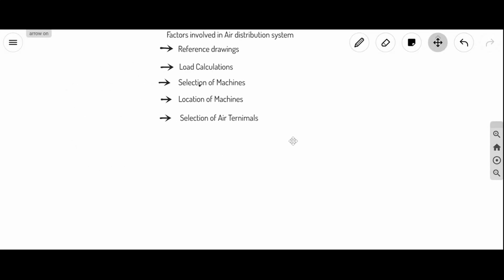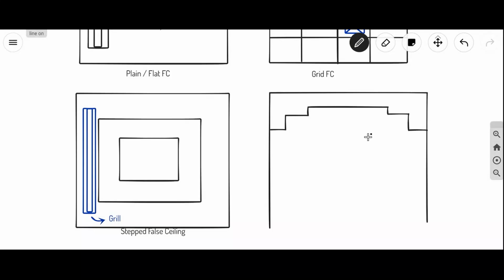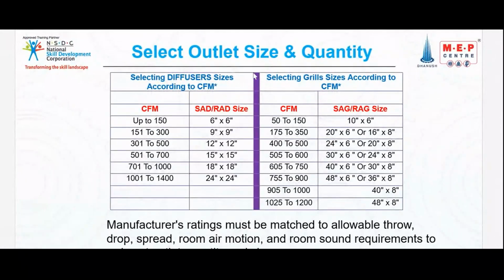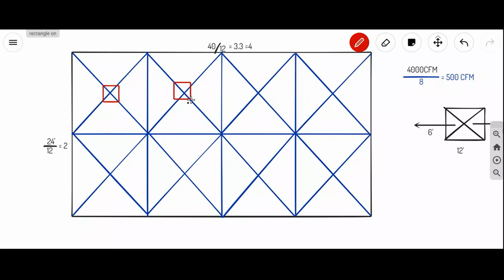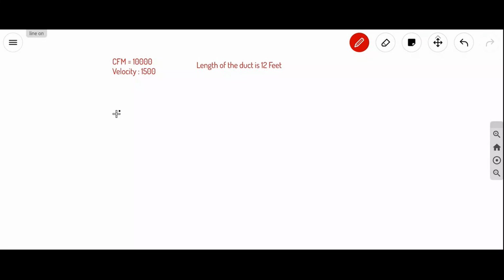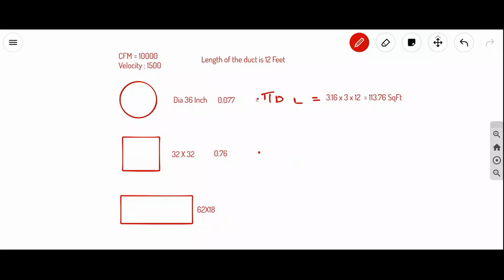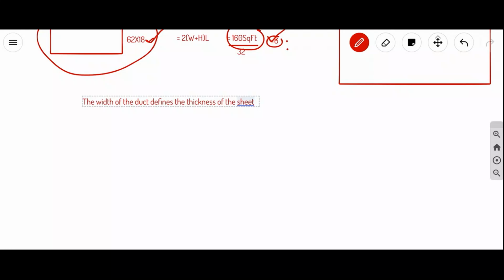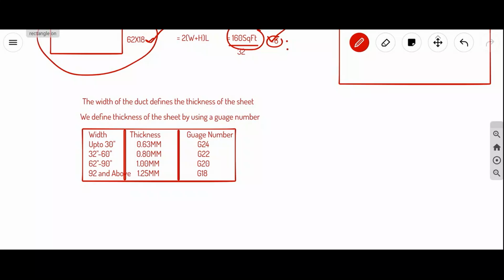C 05 28Nov23 Static Pressure Ventilation 43min